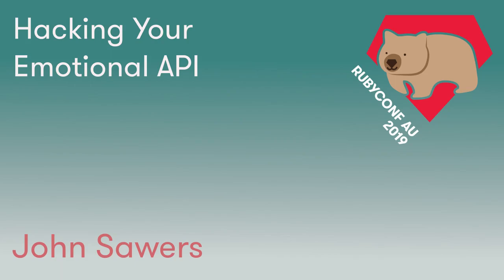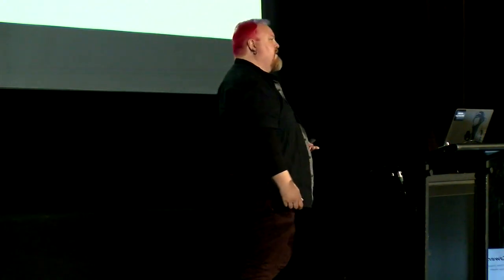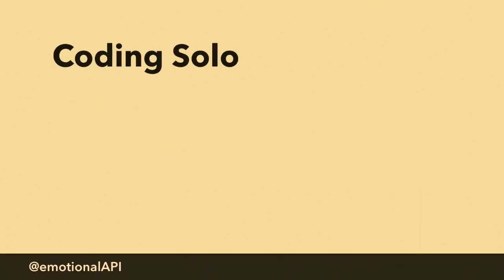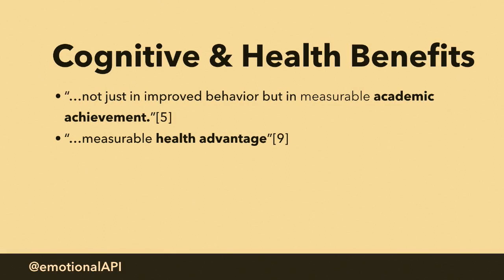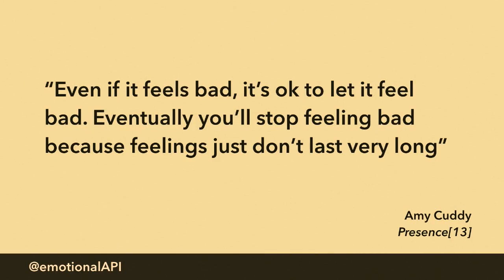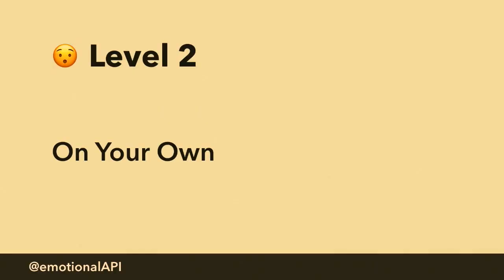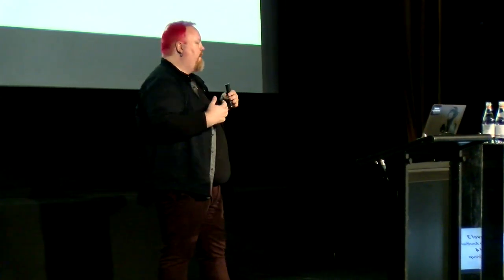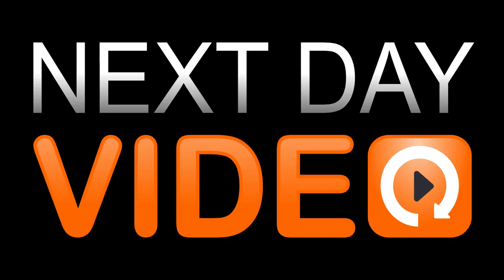Hacking Your Emotional API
John Sawers

Being a good developer isn’t just about slinging code; we’re part of a community. Interacting with others in a community means feelings are involved.

In this talk you’ll learn how emotions are affecting you by modeling them as an API and looking at the code.

John the co-founder and CTO of Data Simply and a Senior Developer at Privia Health. He’s been programming professionally for two decades, in Perl, Java, PHP and Ruby. In recent years he has also been supervising workshops called “Purpose, Passion, Peace” which helps people get deeply in touch with themselves and liberated from past traumas. He has fused his expertise from these disparate areas into a new way of thinking about them both.